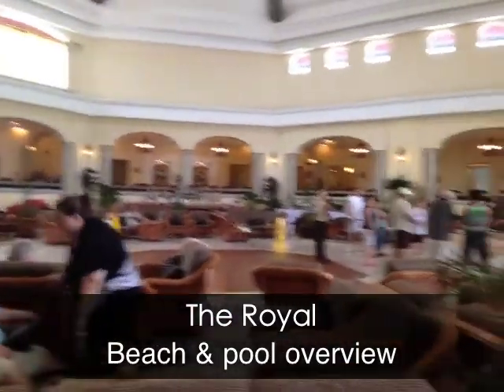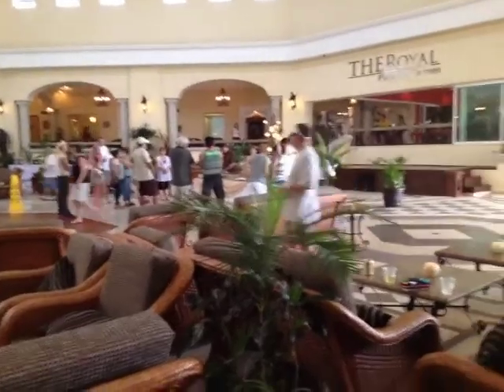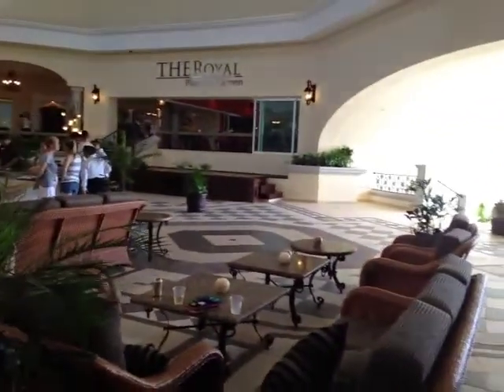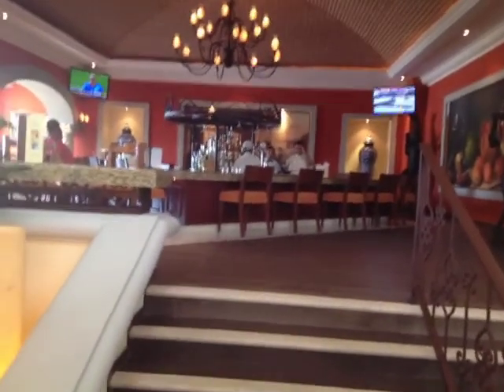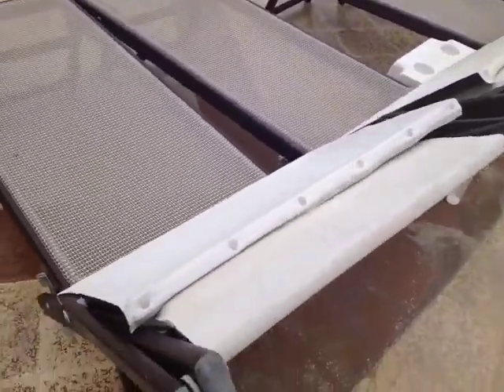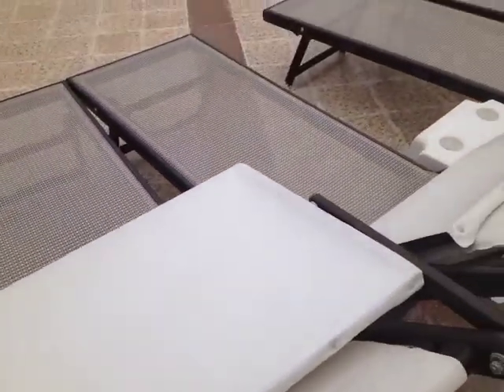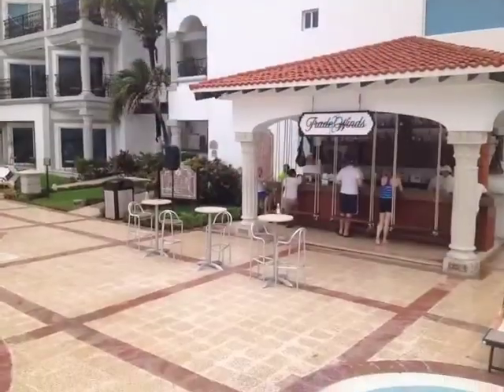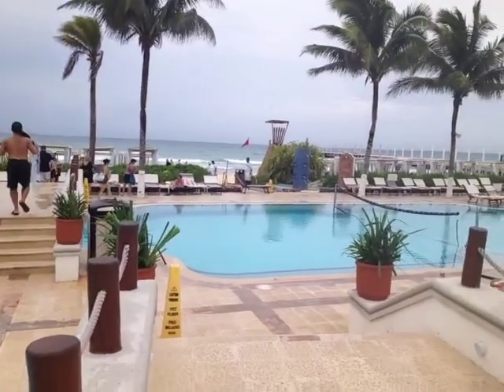The Royal Resort Playa Del Carmen Resort Overview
Resort review of The Royal Playa Del Carmen (now called The Hilton Playa del Carmen).